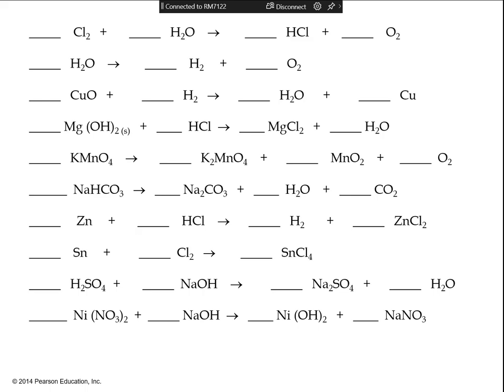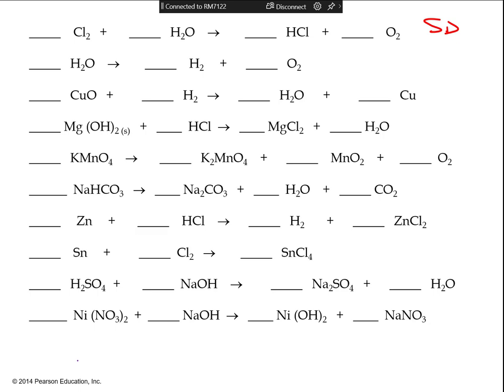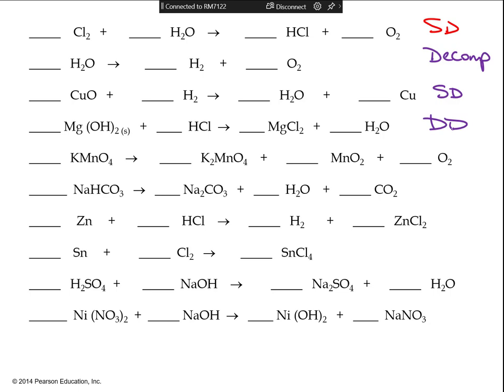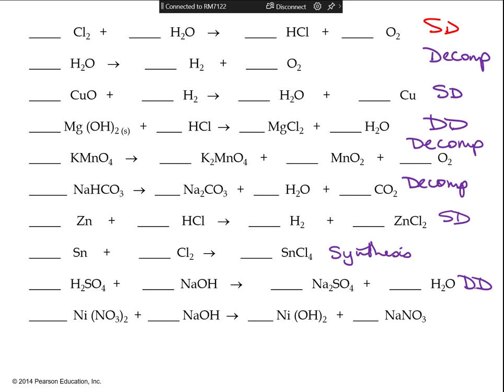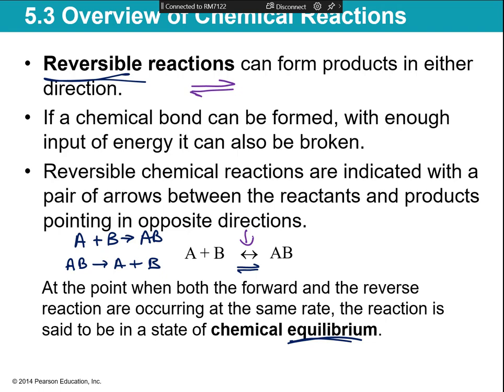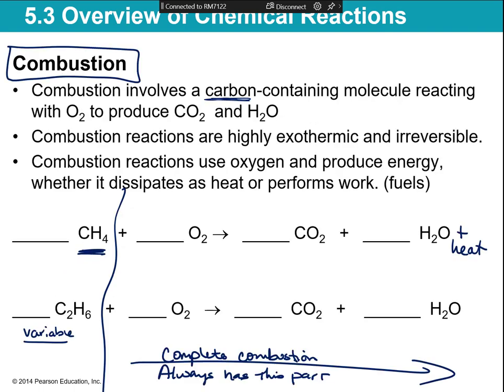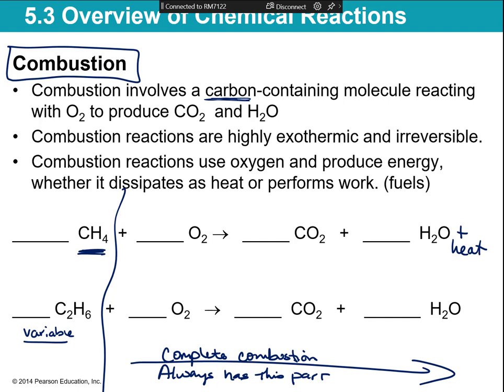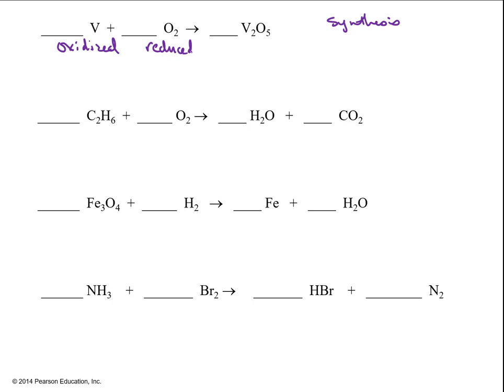CHM 130 01 Chapter 5 Combustion to Lipids Lecture